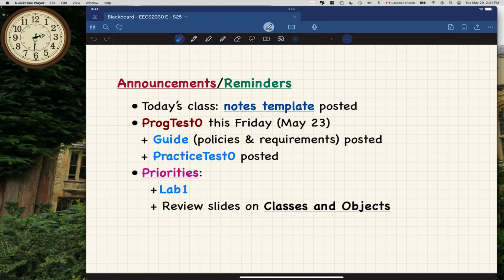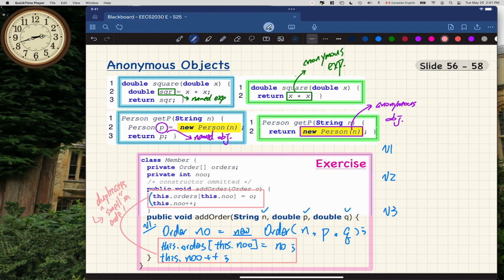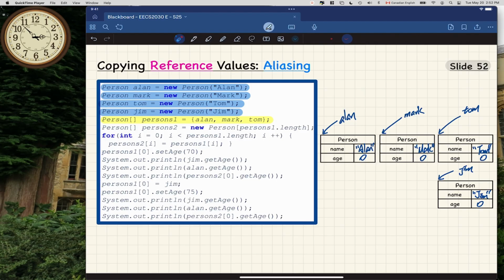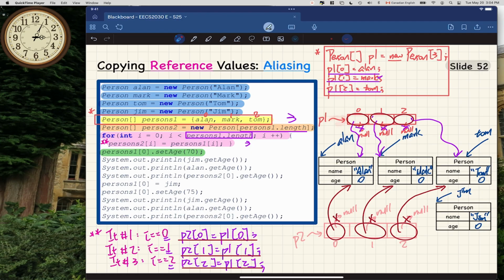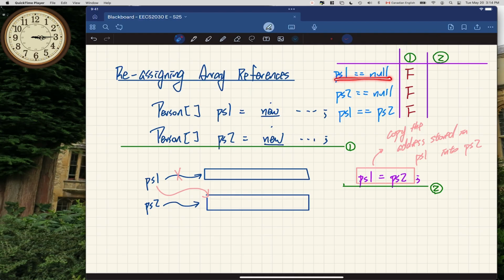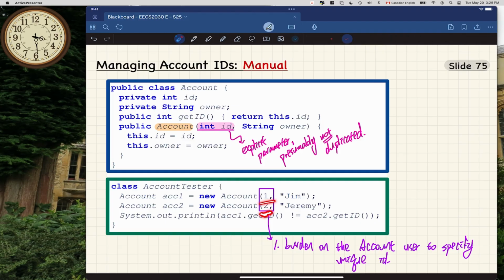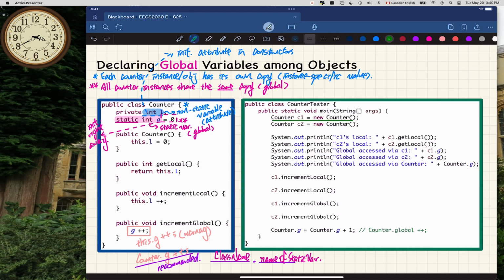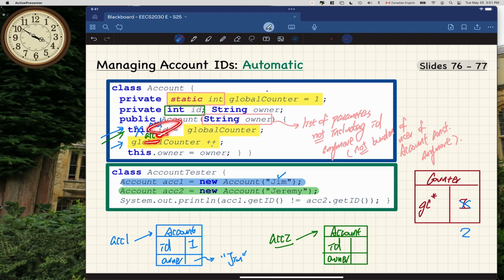[HD] EECS2030 S25 - 2025-05-20 - Tuesday (Lecture 5)